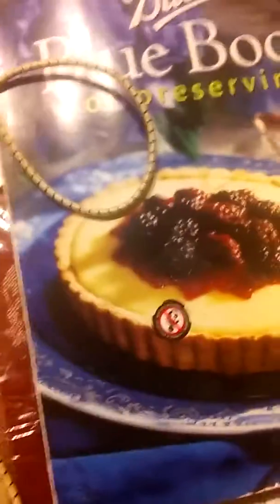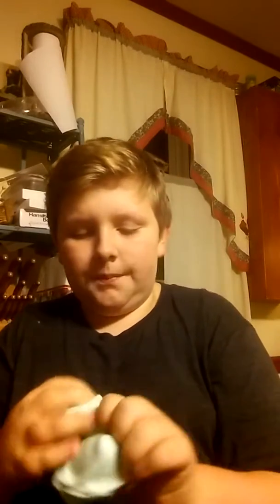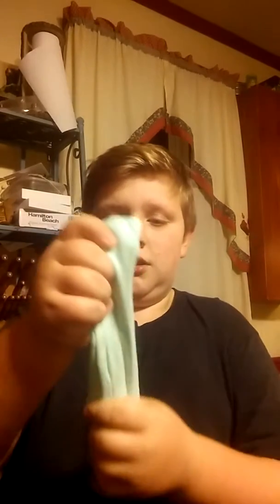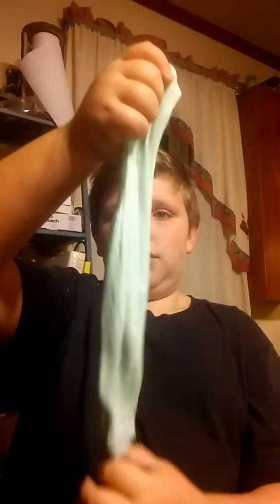More fluffy slime...